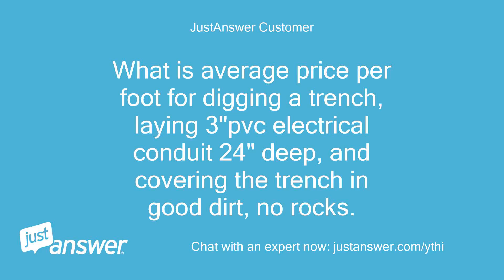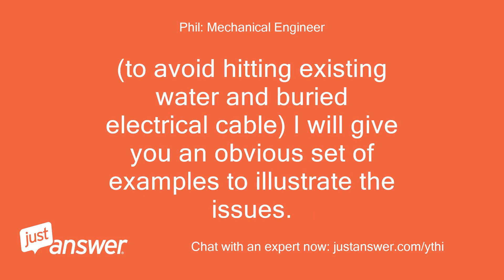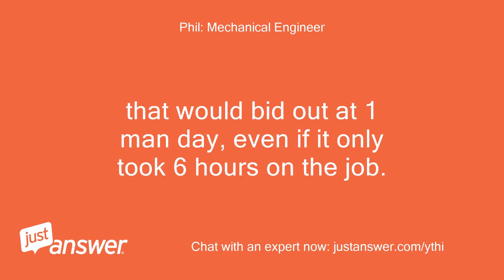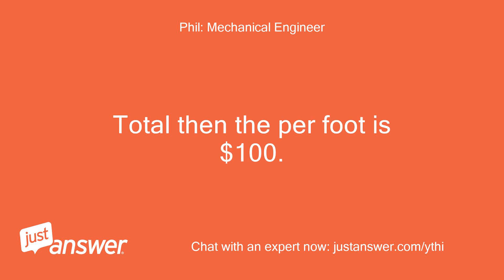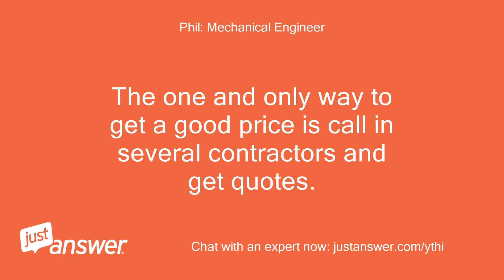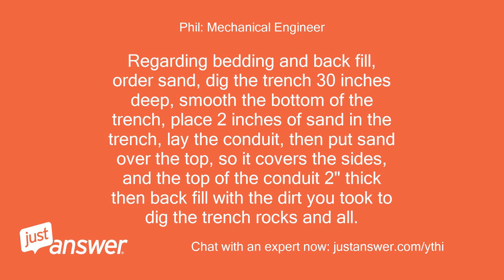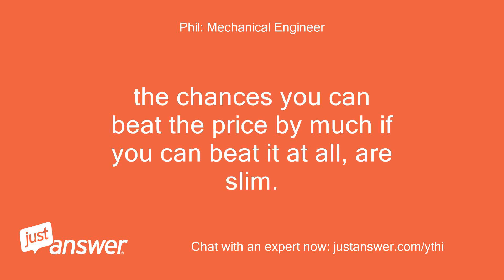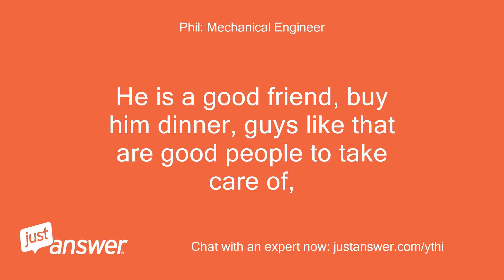What is average price per foot for digging a trench, laying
JustAnswer Customer: What is average price per foot for digging a trench, laying 3"pvc electrical conduit 24" deep, and covering the trench in good dirt, no rocks.
JustAnswer Customer: Location is central tx
Phil: Mechanical Engineer: All work must be permitted and inspected.
Phil: Mechanical Engineer: WE KEEP GOING UNTIL YOU HAVE THE INFORMATION YOU NEED.
Phil: Mechanical Engineer: I must come and go.
Phil: Mechanical Engineer: This is step One.
Phil: Mechanical Engineer: Hello, welcome to Just Answer !
Phil: Mechanical Engineer: Cost for work like that is a time and material situation, dependent on how long it takes to drive to the location with a trenching machine if its a larger project and how long the trench is.
Phil: Mechanical Engineer: and what local dig permits are required.
Phil: Mechanical Engineer: (to avoid hitting existing water and buried electrical cable) I will give you an obvious set of examples to illustrate the issues.
Phil: Mechanical Engineer: Say the trench was only going to be 10 feet long, and the soil was soft.a small a job and perhaps limited for space so that a large trench machine could not be used.
Phil: Mechanical Engineer: that would bid out at 1 man day, even if it only took 6 hours on the job.
Phil: Mechanical Engineer: in urban Texas that would bid out at $1,000 to $1,200.
Phil: Mechanical Engineer: One man would dig it with a spade.
Phil: Mechanical Engineer: In some parts of rural texas that will bid out for $300 or $400 less.
Phil: Mechanical Engineer: But lets say its $1,000 for the job, total.
Phil: Mechanical Engineer: Total then the per foot is $100.
Phil: Mechanical Engineer: _____ However.
Phil: Mechanical Engineer: If the trench is 500 feet long, and a ditch witch can be used, then the cost might drop to $50 or even less per foot.depending on the soil, permits, anything to worry about hitting underground and who you call.
Phil: Mechanical Engineer: I bid these kinds of jobs all the time.
Phil: Mechanical Engineer: the competition can vary all over the map for the same job.
Phil: Mechanical Engineer: The one and only way to get a good price is call in several contractors and get quotes.
Phil: Mechanical Engineer: Even then if you shop long enough you cut the low bid by 20 or 30% as a rule.
Phil: Mechanical Engineer: If you want to get the job for the least amount of money, hire casual labor to dig the trench and call the local electrical utility company yourself tell them where you want to dig.
Phil: Mechanical Engineer: Regarding bedding and back fill, order sand, dig the trench 30 inches deep, smooth the bottom of the trench, place 2 inches of sand in the trench, lay the conduit, then put sand over the top, so it covers the sides, and the top of the conduit 2" thick then back fill with the dirt you took to dig the trench rocks and all.
Phil: Mechanical Engineer: Let me know what you think, we can go from there.
JustAnswer Customer: trench is about 400', i was quoted from a friend in this type of business $9 a foot for labor costs only and $450 for the conduit.
JustAnswer Customer: does that sound reasonable
Phil: Mechanical Engineer: Hello again, thats more than reasonable.
Phil: Mechanical Engineer: the chances you can beat the price by much if you can beat it at all, are slim.
Phil: Mechanical Engineer: http:/ Thats a retail price.
Phil: Mechanical Engineer: He is selling you the conduit a 20% above the volume wholesale price.
Phil: Mechanical Engineer: barely enough to cover glue and transport.
Phil: Mechanical Engineer: He is a good friend, buy him dinner, guys like that are good people to take care of,